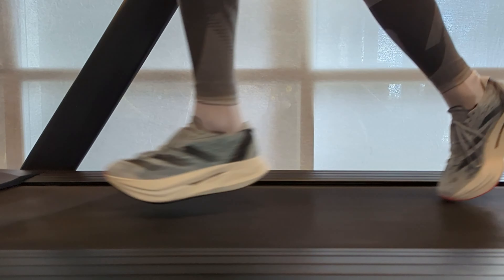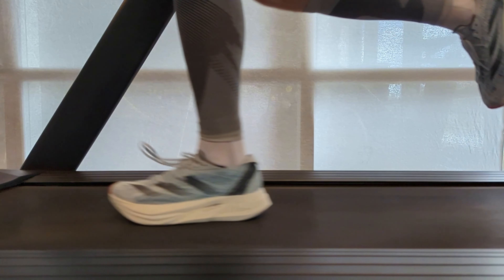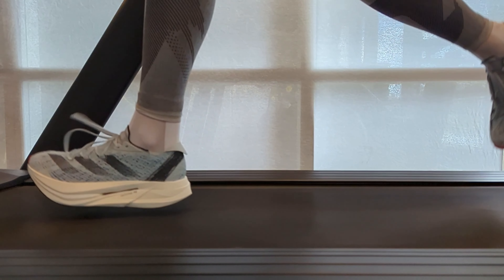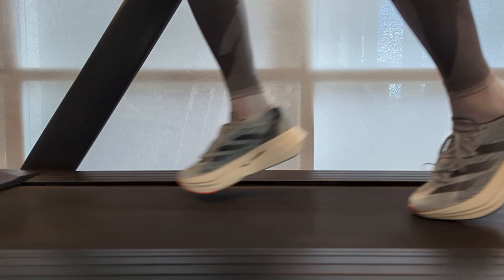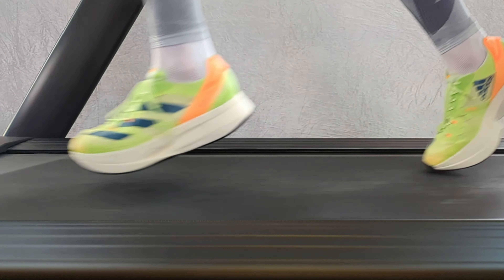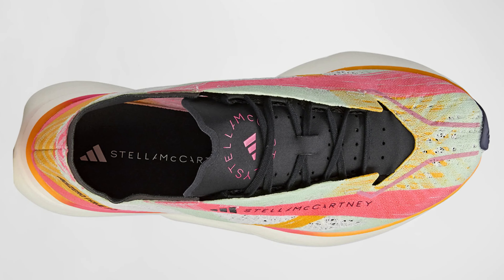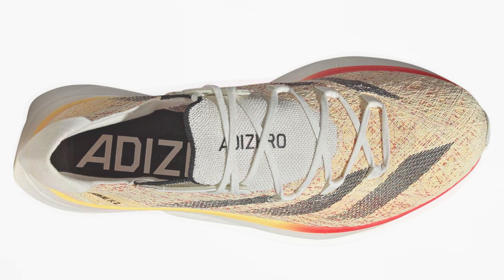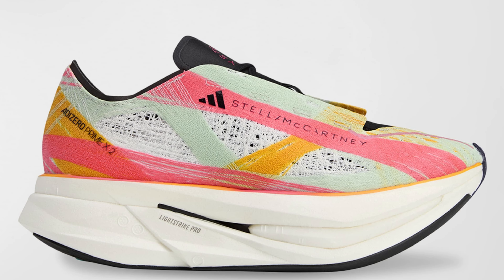Adidas Prime X Strung 2 - STELLA MCCARTNEY runningshoes newshoes running - Olavio 👍😊